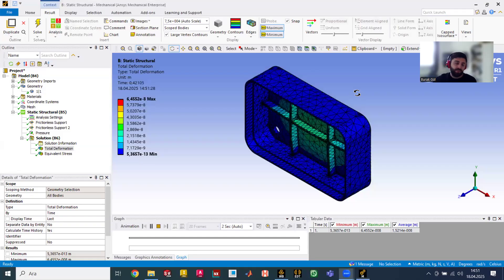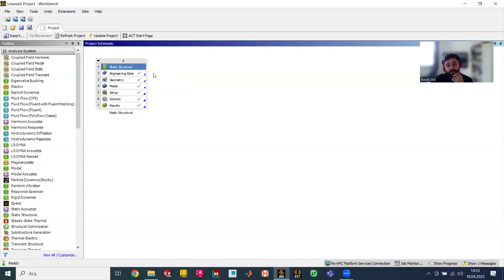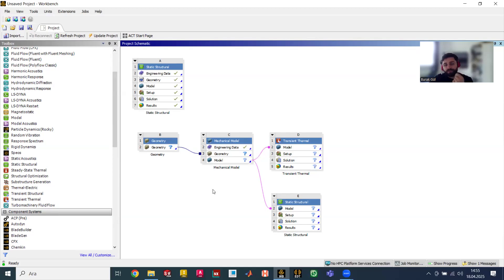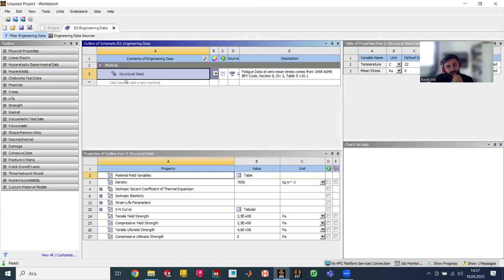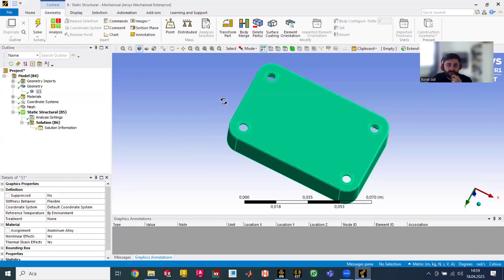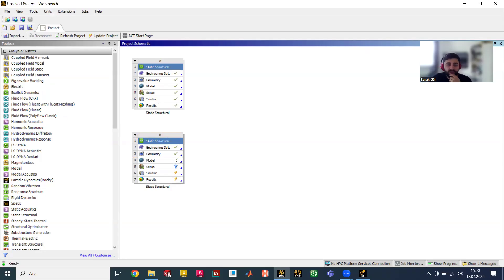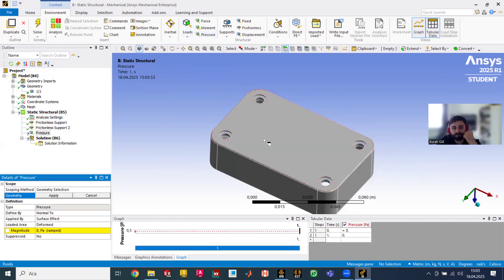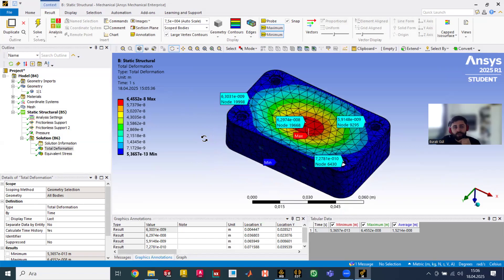Ansys Workbench 2025 Introduction | Complete Beginner's Guide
Welcome to Ansys Workbench 2025 introduction video! 🚀 Whether you're a student, engineer, or simulation enthusiast, this video will give you a solid foundation in using Ansys Workbench 2025 for structural analysis.

In this video, you will learn:
✅ What's new in Ansys Workbench 2025
✅ How to navigate the updated user interface
✅ Step-by-step guide to starting your first simulation
✅ Useful tips & tricks for beginners

📌 Ansys Workbench 2025 is a powerful simulation tool used for finite element analysis (FEA), computational fluid dynamics (CFD), and multiphysics engineering problems. With the latest updates in 2025, it's more intuitive and faster than ever before.

👉 Whether you're looking to get started or stay up to date with the newest features, this video is perfect for you!